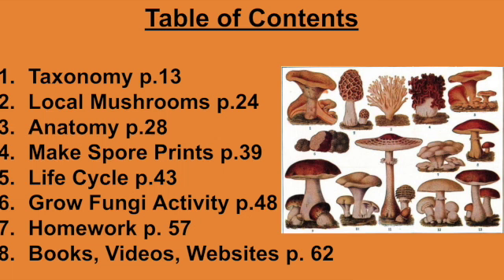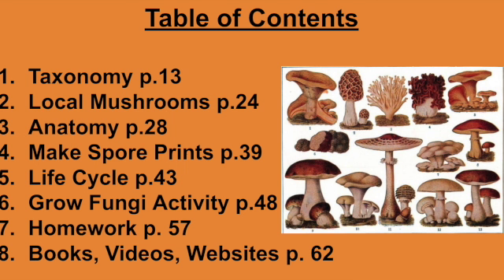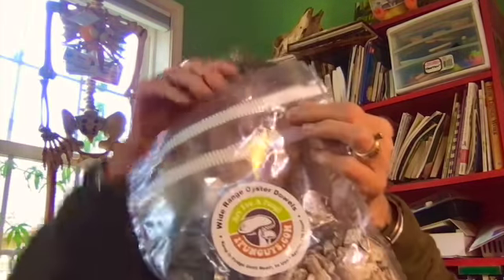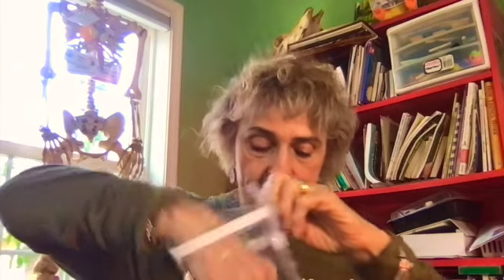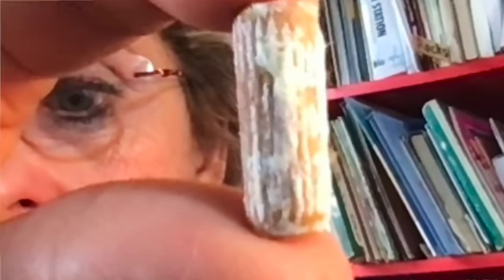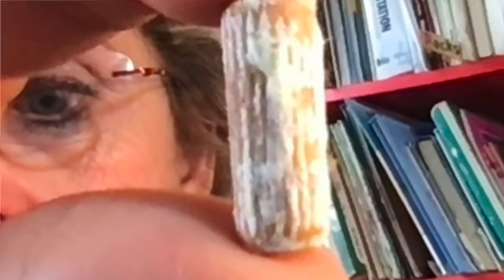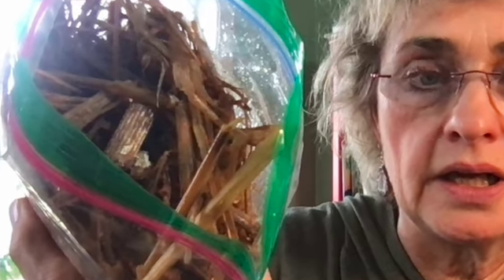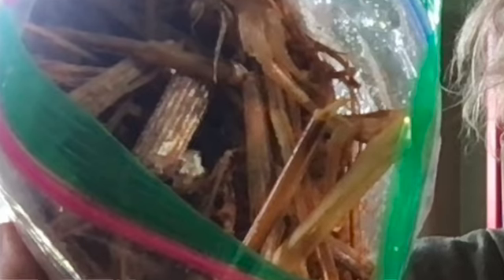Mushroom Lab January 25-29 SD 480p